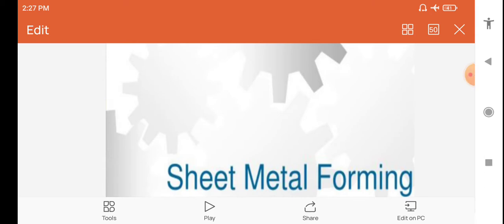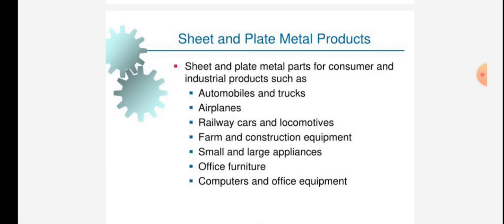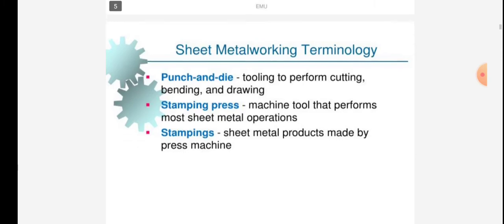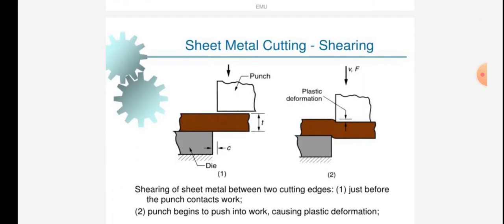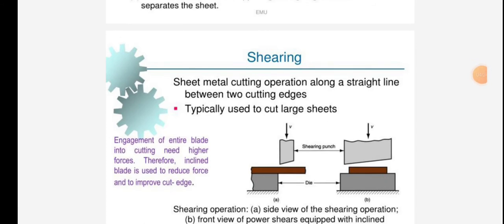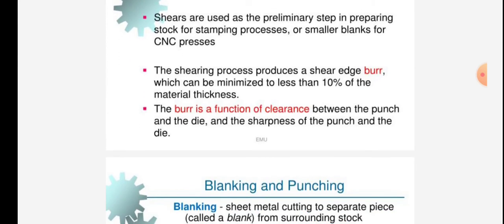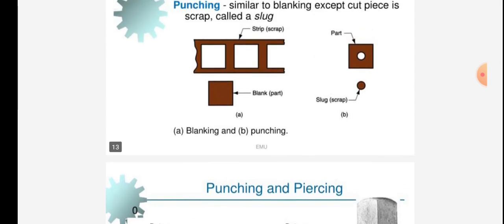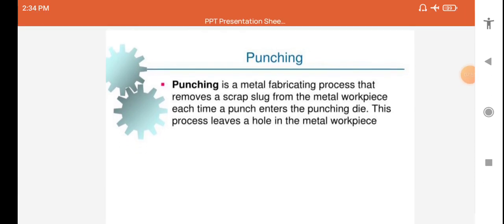Manufacturing Process- Sheet Metal Forming Process